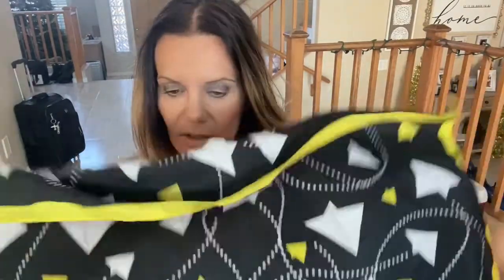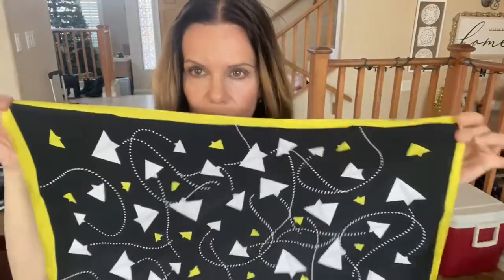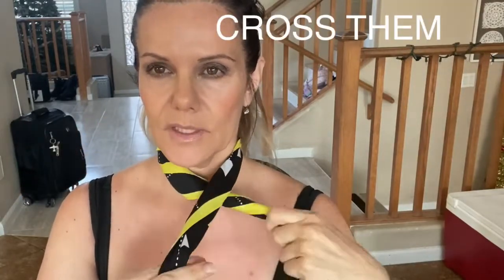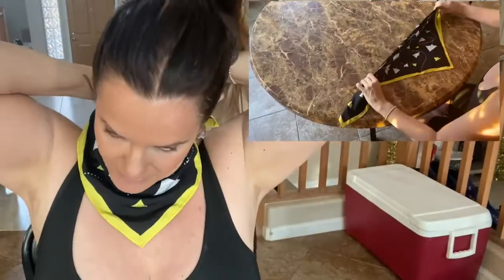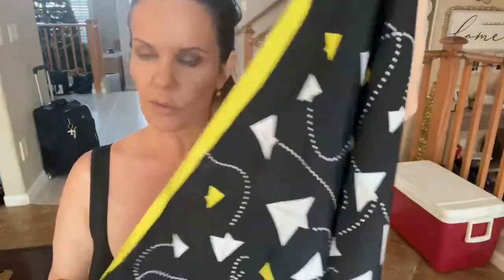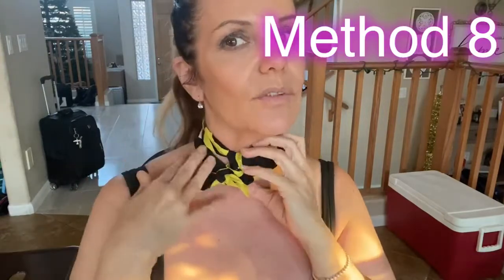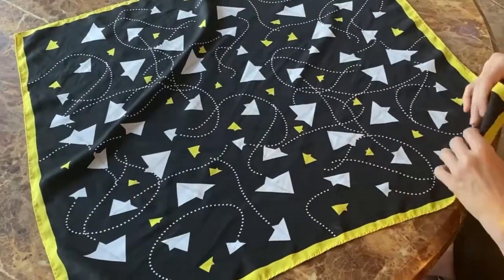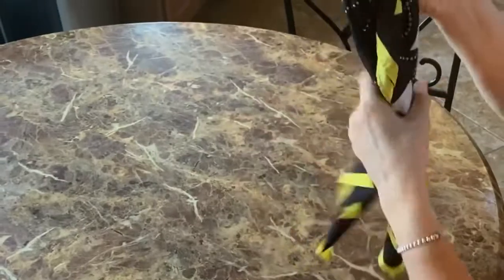10 CREATIVE WAYS TO WEAR A FLIGHT ATTENDANT SCARF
M E N T O R / C O A C H I N G   S E R V I C E
 Schedule your coaching sessions today
(Hiring process  , job searching , Interview prep , Resume editing , Mock interviews,  Q & A  )

📧 C O N T A C T   I N F O R M A T I O N

📫 M A I L I N G   A D D R E S S  * L E T T E R S
Fly with Shelly /Authentic Feng Shui
304 S. Jones Blvd 6462

📖G E T Y O U R   E - B O O K  T O D A Y /
HOW TO INTERVIEW - SECRET INTERVIEW QUESTIONS & ANSWERS FROM MOST AIRLINES
*IMMEDIATE DOWNLOAD * 👇👇👇👇

I’m a  single mom ,  I decided to Pursue  my passion and become a flight attendant in my late 40’s  .I received over 7  CJO ‘s and I want to share with you all how I did it , via coaching lessons . I promise I can coach you through the process Cause  If I was able to do it , I promise you can too !

✈️ ℱ𝓁𝓎 𝓌𝒾𝓉𝒽 𝒮𝒽ℯ𝓁𝓁𝓎💕